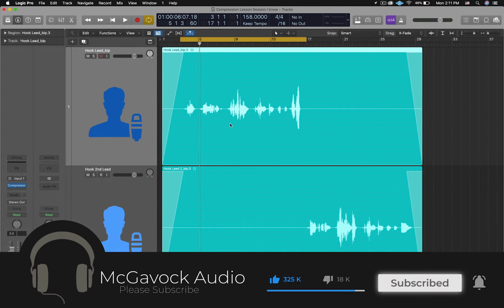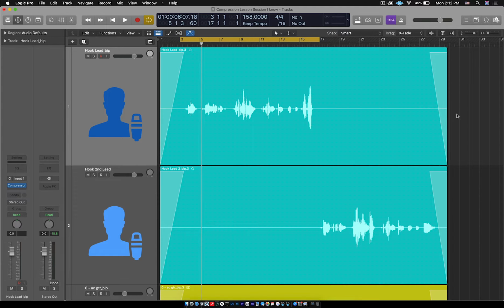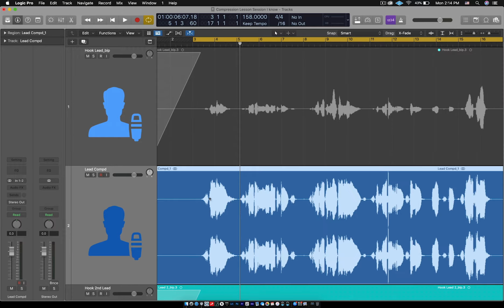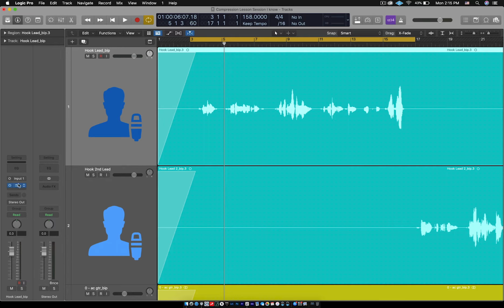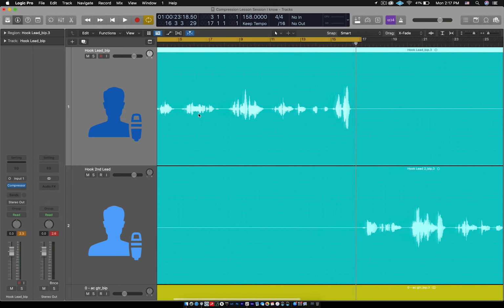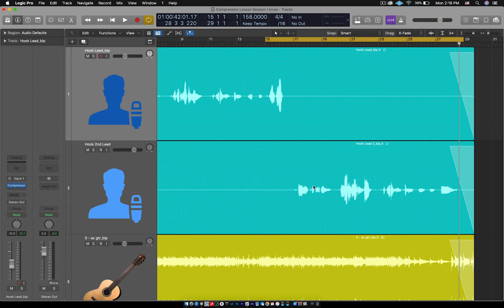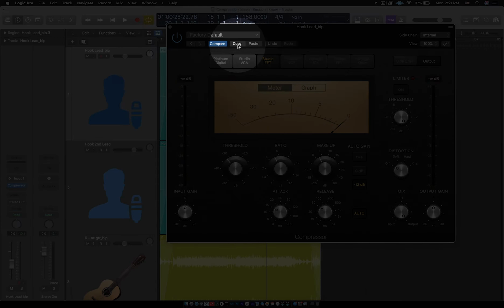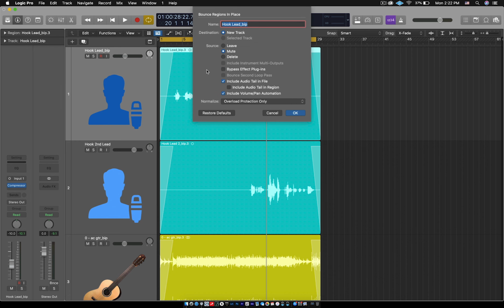L2 Applying Compression to a Vocal Pt2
This in Part 2 in the Mini Mix/Intro to mix project. If you would like to files so that you can follow along just send me and email! The email is in the description of part 1. If your' not using the Logic Pro X, the basic fundamentals still apply.